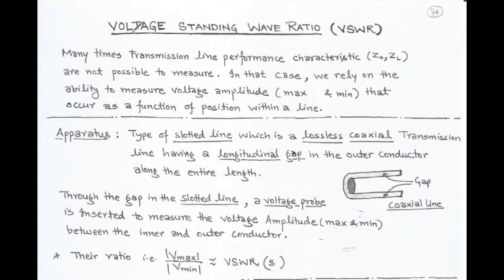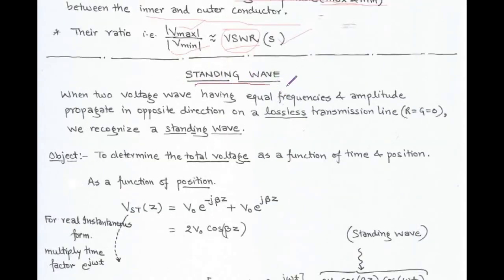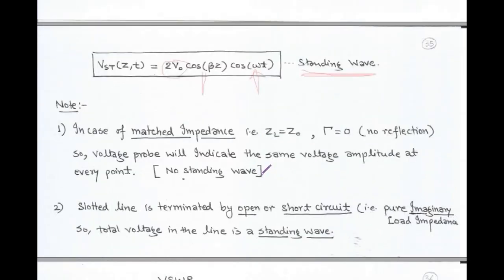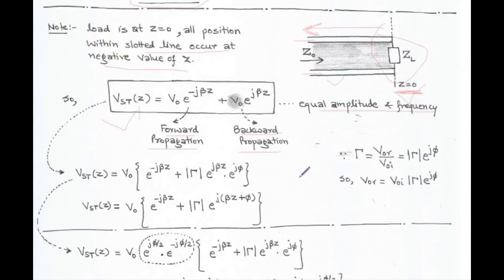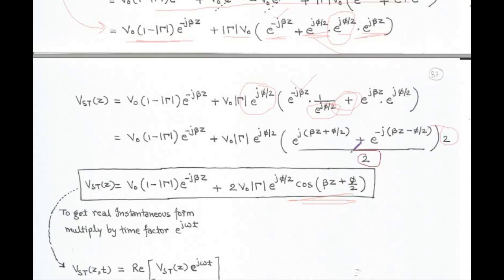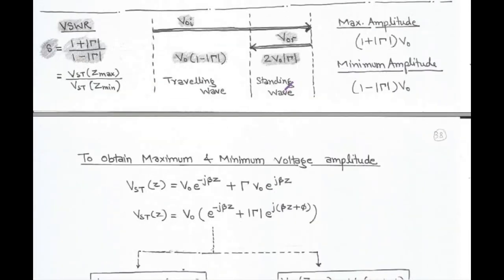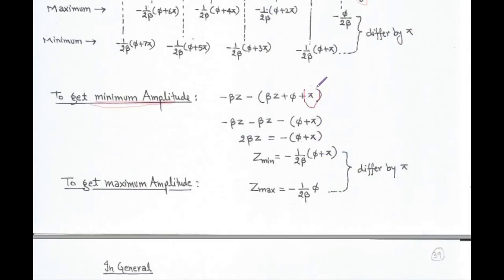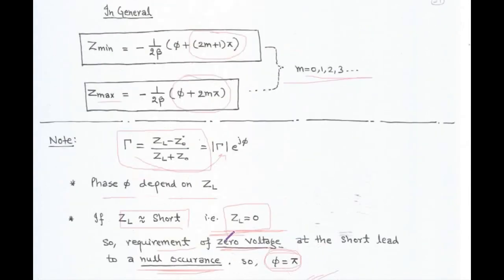5.12 VOLTAGE STANDING WAVE RATIO (VSWR) for I.E.S./G.A.T.E.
5.12  VOLTAGE STANDING WAVE RATIO (VSWR)  for I.E.S./G.A.T.E.